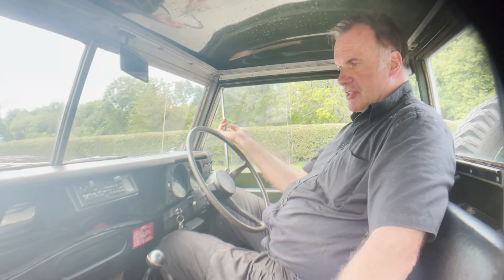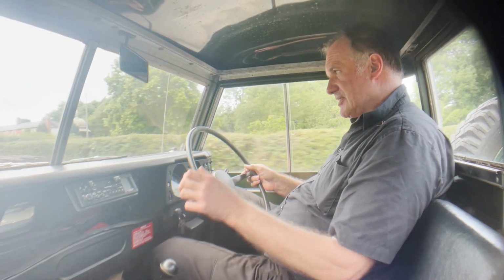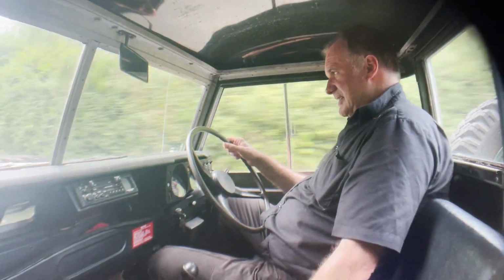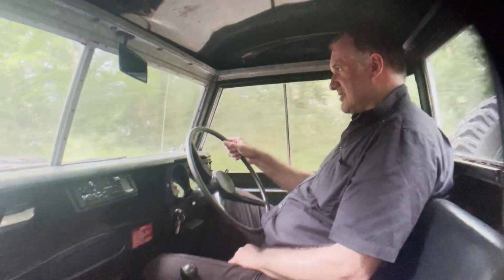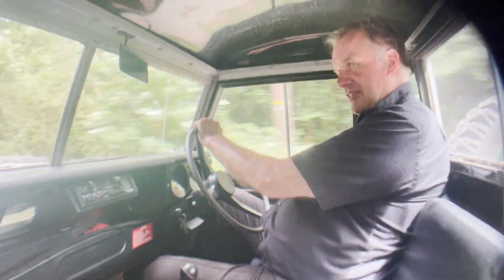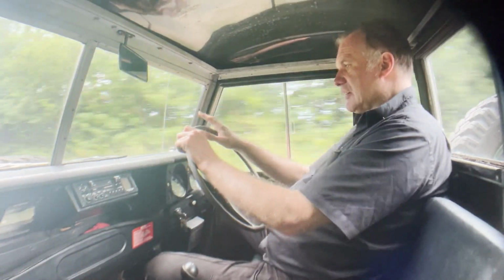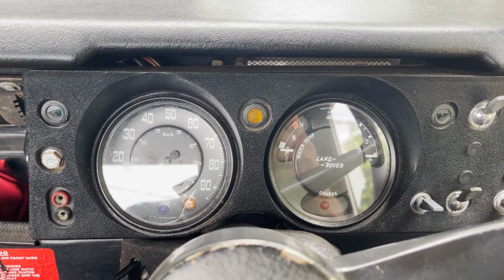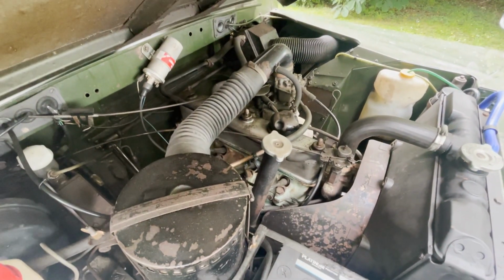1976 land rover series III 109 pickup for sale in action + starting, idling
1976 land rover series III 109 pickup for sale in action + starting, idling @motodromehenleyonthames

Motodrome offer for sale this nicely-patinated 1976 registered example of the ever-popular Land Rover Series 3, this one an 109in 2.25 petrol truck cab pickup, in Bronze Green.

Currently fitted with a demountable Harvey Frost breakdown crane in full working condition. This however can be removed – the previous owner ran it as a standard pickup without the crane, but I asked him to bolt it back on before it came to us. The original rear tailgate neatly stows in the loadbed against the rear bulkhead when the crane is fitted, but is simple to refit to put it back into full pickup configuration

The massive, powerful, and rare,  Land Rover branded hydraulic winch mounted on the front has probably been on it from new, and, whilst we haven’t tested it, we’re assured by the previous owner that it’s in fully-working condition as he’s regularly used the winch for logging.

It’s further fitted with freewheel front hubs, deluxe bonnet with spare wheel mount, twin spare wheels, a matching set of decent General Grabber tyres on the road wheels, light guards front and rear, rear mudflaps, and towpack.

In the cabin it’s standard apart from the fitment of a Blaupunkt radio/cassette. The dash is unusually free of splits to the dashtop and no extra holes have been cut into the dash.

Odometer reading just 38000 miles which, whilst we can’t warrant it, is possibly correct given how well it stands, how  tight it feels on the road and how it drives generally.

The 2.25 petrol motor starts instantly and is particularly sweet-running.

It’s only had 3 owners since 1986, with the first 2 of those 3 from the same family, N R Bates and Son of Sheffield, who have been established since 1970  We believe it was their garage’s breakdown truck.

Although we have no bills to support it, the last owner says he has had the gearbox and transfer box renewed, and a new clutch kit, fitted in the last 5 years.

It’s in ‘work clothes’ ie pleasing patinated with lots of bumps and scratches, but is nicely unmessed-with, and is ready for work or play either with the crane or without.